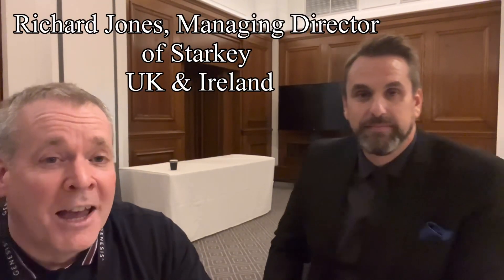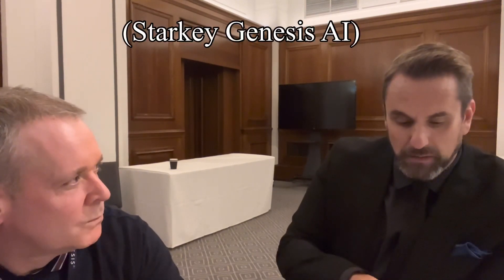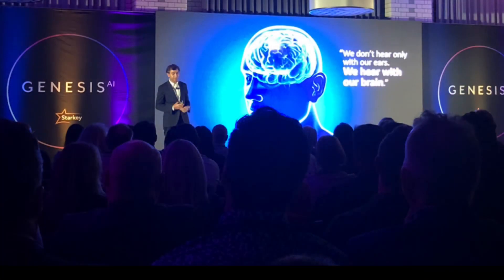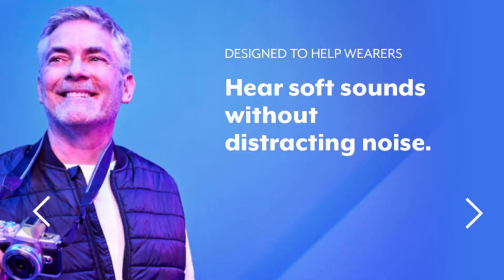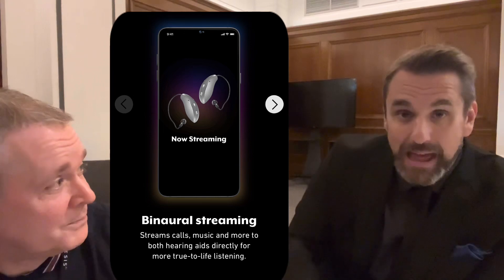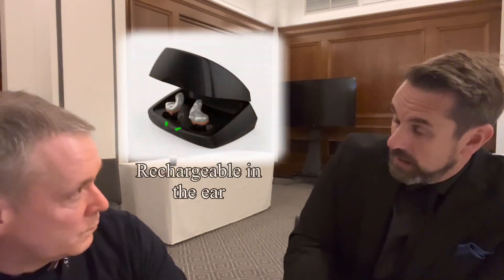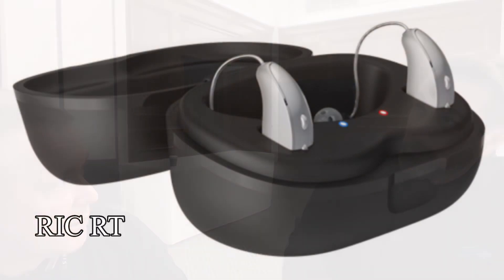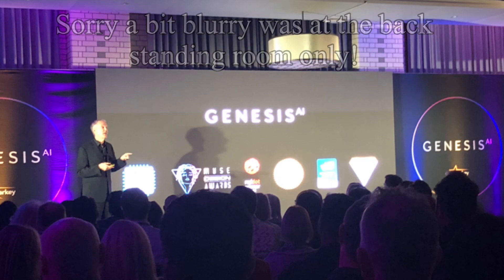Unveiling the Hidden Power of Starkey Genesis AI with Richard Jones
Starkey Genesis AI a conversation with Richard Jones Managing Director of Starkey UK & Ireland

Learn more about this exciting new range!

Want to try the fabulous new Genesis AI with us?
(book full hearing consultation appointment)

00:00 Introduction
01:09 Everything is new!
01:50 The Chip Physical Deep Neural Network
02:50 Battery Life
05:19 Availability of different styles
06:35 Conclusion